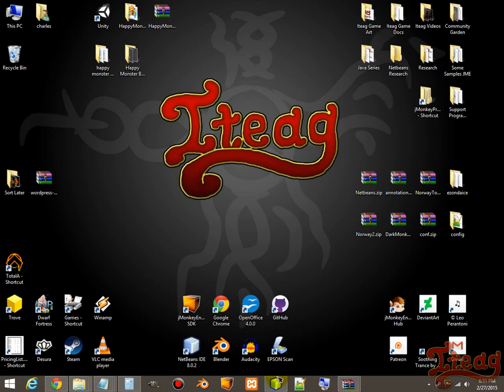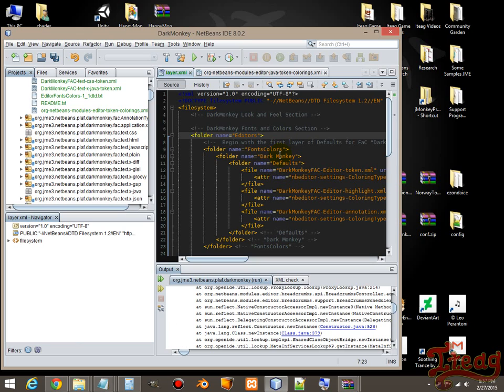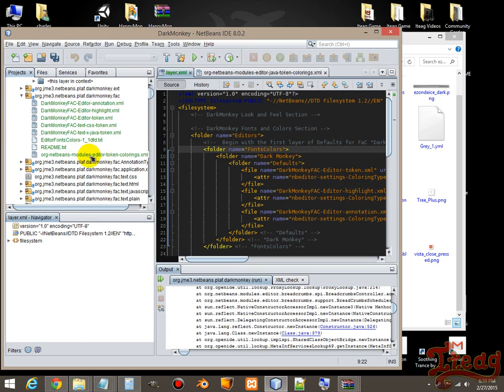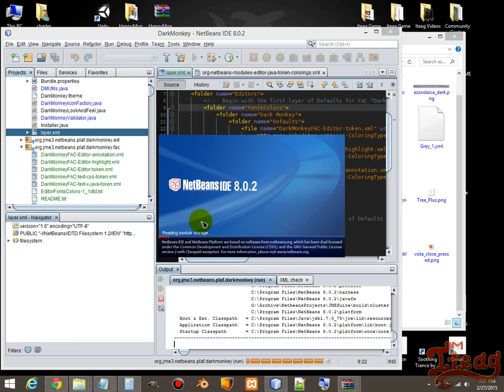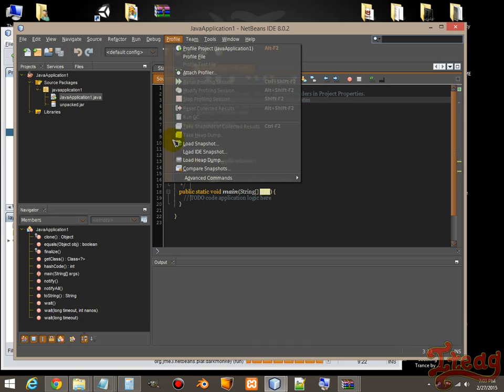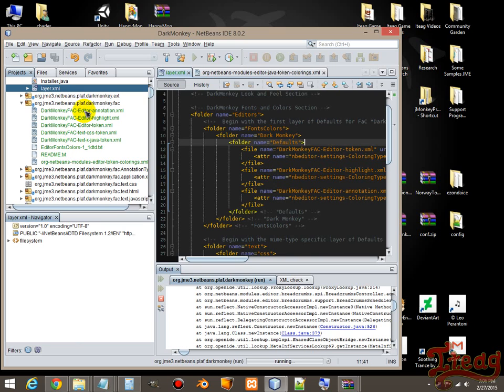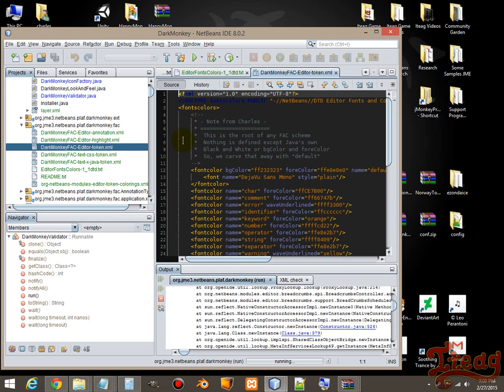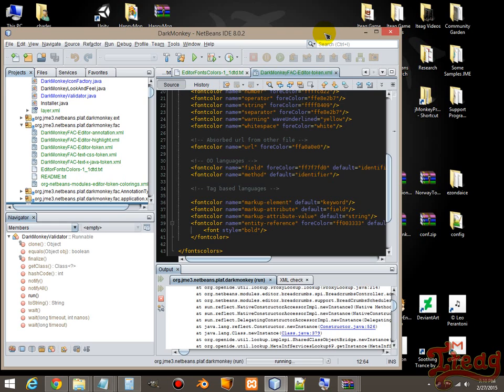150227 Netbeans module FontsColors DarkMonkey tip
and you might notice that I was supposing some value to be coming from annotations (white on yellow)... no... it was because of an 's' being at the end of -tokens.xml and the file was -token.xml ... meh, that's what ya' get from shooting mid project before debug/cleanup.